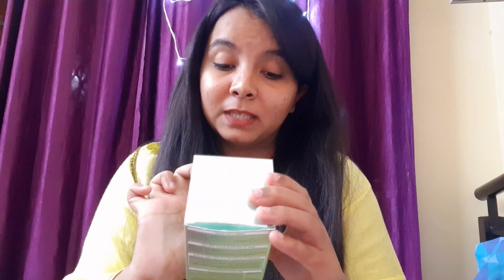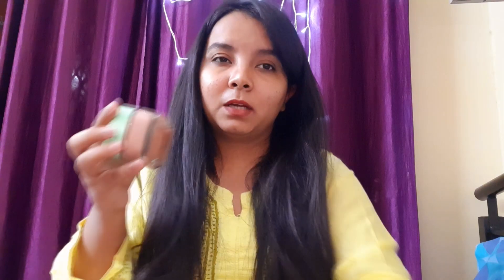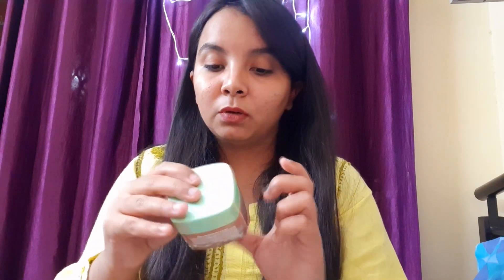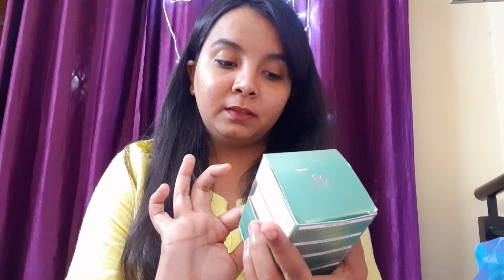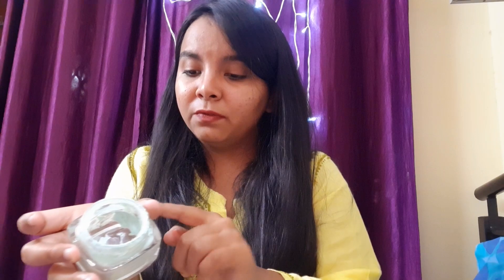Loreal Paris pure clay mask review|Are they worth the hype?|Honest review|Anamika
Hello people,
So, today i"ll be reviewing about 2 of the masques of Loreal paris,One is eucalyptus and another is red algae.

Don't forget me to follow on:
Facebook: A N a M I K A
Disclamer: some products might not suit me,but might suit you.Its my personal opinion.